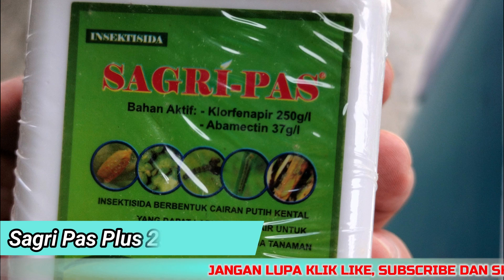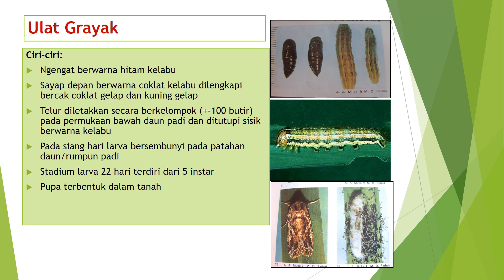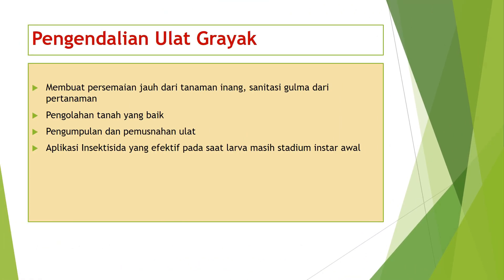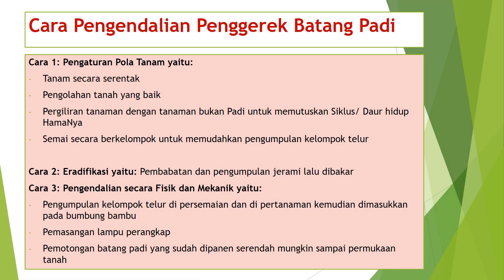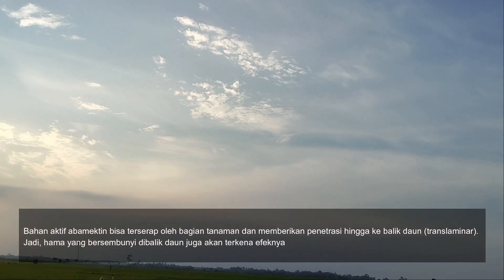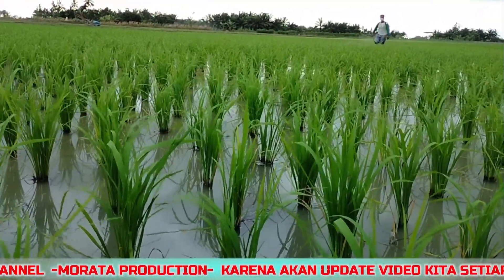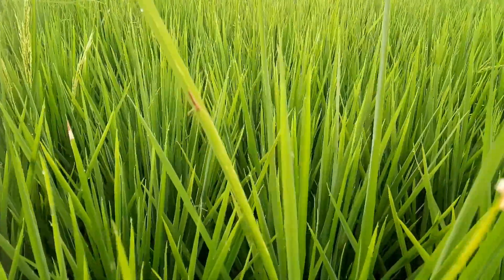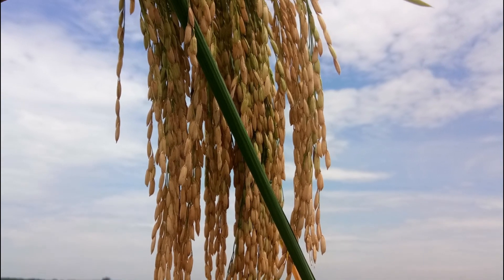Obat Pertanian Obat Penggerek Batang Obat Beluk Mati Pucuk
Pada video ini akan dijelaskan Obat Pertanian Obat Penggerek Batang Obat Beluk Mati Pucuk

SAGRI PAS PLUS 250/37SC
Sagri Pas Plus adalah Insektisida racun kontak dan sistemik berbentuk cairan berwarna putih yang dapat disuspensikan dalam air, untuk mengendalikan penggerek batang, thrips/kutu-kutuan daun, ulat grayak dan penggorok daun pada tanaman.

Bahan Aktif  : Klorfenapir 250 g/l dan Abamektin 37 g/l
Range kestabilan PH : 4-7

Cara Penggunaan Sagri Pas Plus 250/37SC:
1. Larutkan Insektisida pada ember yang berisi air sesuai kapasitas pompa semprot
2. Aduk Insektisida ini secara merata
3. Tuangkan larutan insektisida kedalam pompa semprot secara hati-hati
4. Lakukan kalibrasi terlebih dahulu sebelum melakukan penyemprotan, agar hasil maksimal dan sesuai dengan dosis yang dianjurkan
5. Aplikasikan larutan insektiisida tersebut terhadap tanaman sasaran
6. Catat jadwal aplikasi produk yang telah dilakukan, dosis, dan volume semprot yang digunakan

Cara dan Waktu Aplikasi
Caranya  : Penyemprotan volume tinggi pada permukaan tanaman sasaran.
Waktu Aplikasi : Aplikasi dilakukan bila populasi  hama sasaran atau intensitas serangan telah mencapai ambang batas pengendalian.
Tingkat kefektifan produk ini sebesar 85%.
Dosis   : 2 ml/l
Volume Semprot : 400-500 l/ha

ABAMEKTIN
Pada kesempatan kali ini, Kita akan membahas mengenai manfaat abamektin sebagai pestisida sehingga petani tidak hanya menggunakannya untuk mencegah keriting daun cabe saja namun juga bisa dimanfaatkan untuk keperluan membasmi berbagai hama lainnya.
Dalam dunia pertanian, pestisida sangatlah diperlukan untuk mengendalikan serangan hama pada tanaman budidaya khususnya budidaya tanaman padi.

Abamektin merupakan bahan aktif yang cepat terserap oleh jaringan daun sehingga penggunaannya sangat efektif, hama sasaran untuk bahan aktif ini adalah hama thrips, penggorok daun, tungau dan hama lainnya.
Abamektin adalah senyawa kimia campuran 80% avermectin B1a dan +- 20% avermectin B1b. Ia digolongkan sebagai akarisida karena memiliki dampak yang sangat signifikan pada hama jenis serangga kutu-kutuan daun. Itu artinya daya kerja abamektin ini sangat optimal untuk mencegah ataupun mengatasi serangan hama.

*Play_List:
1. Sharing Ilmu
2. Informasi Pertanian
3. Padi (Oryza sativa L)
4. Video Pembelajaran
5. Review Produk Pertanian
6. Salam Petani Mandiri